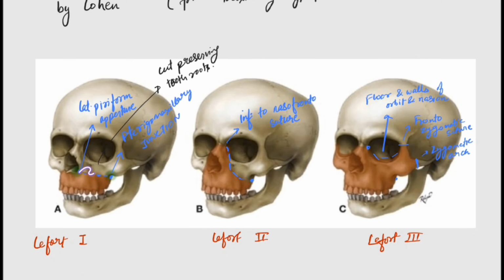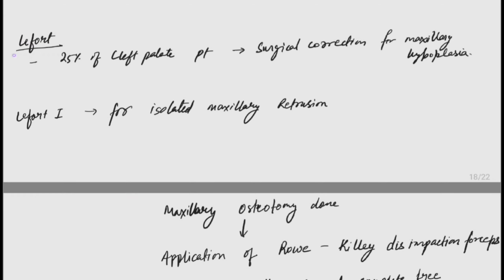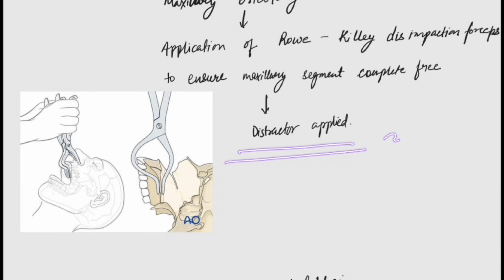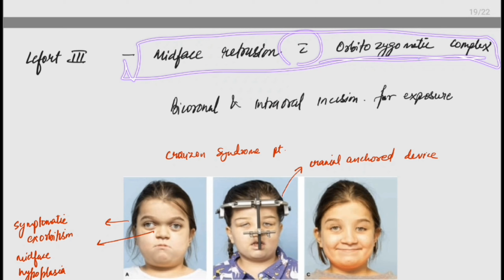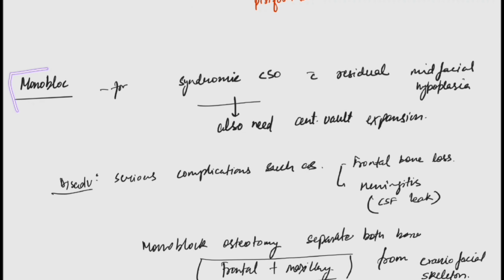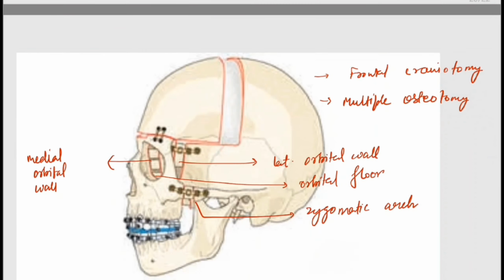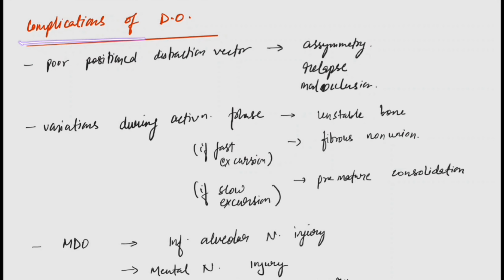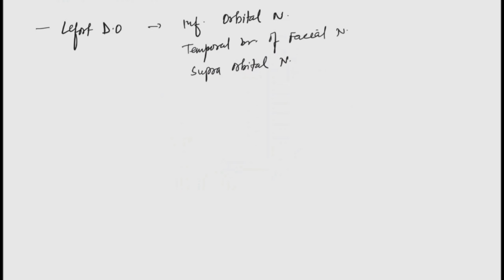Maxillary Distraction Osteogenesis | Principles, Indications, Technique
Maxillary Distraction Osteogenesis (MDO) is an important technique for correcting maxillary hypoplasia and severe midface deficiency, particularly in patients with craniofacial syndromes and cleft-related deformities.
In this tutorial, we discuss:
Principles of distraction osteogenesis
Indications for maxillary distraction
Patient selection and planning
Osteotomy concepts and distraction vectors
Internal vs external distraction devices
Latency, distraction and consolidation phases
Advancement and relapse
Common complications
Important surgical and examination points
🎓 The Surgical Canvas — Plastic Surgery Education | Anatomy | Reconstructive Surgery | Craniofacial Surgery
Question for discussion:
👉 In severe maxillary hypoplasia, what factors would make you choose distraction osteogenesis over conventional Le Fort advancement?